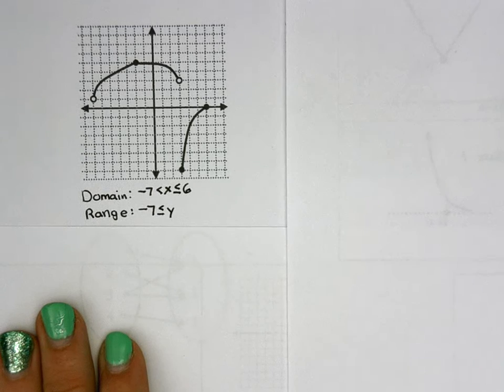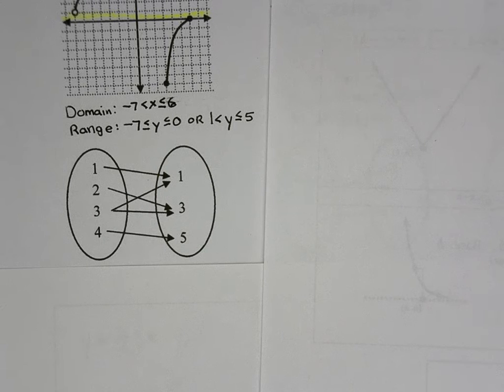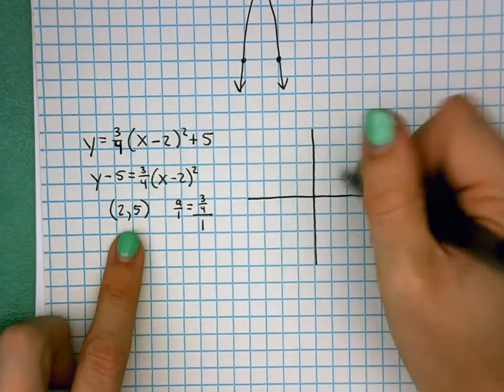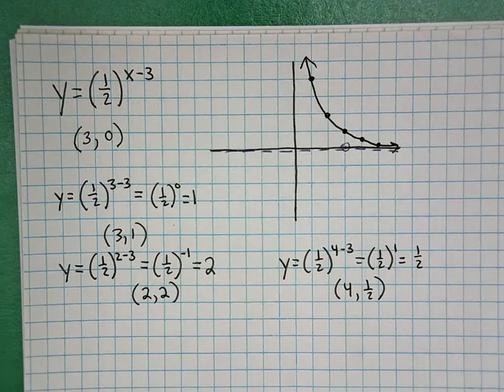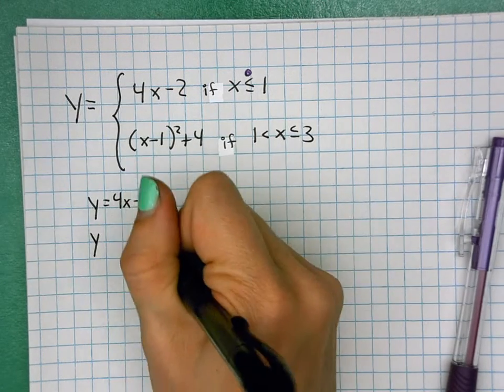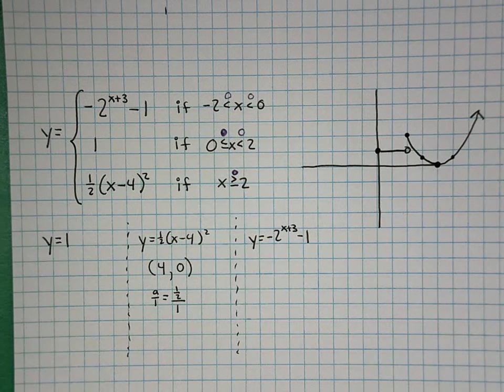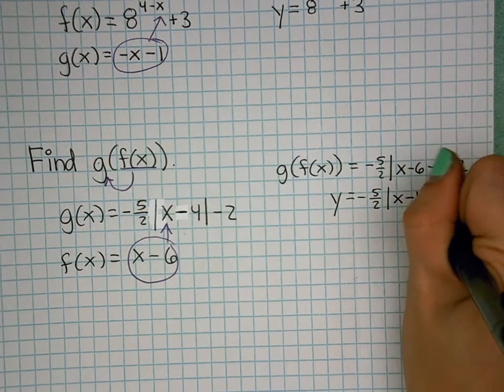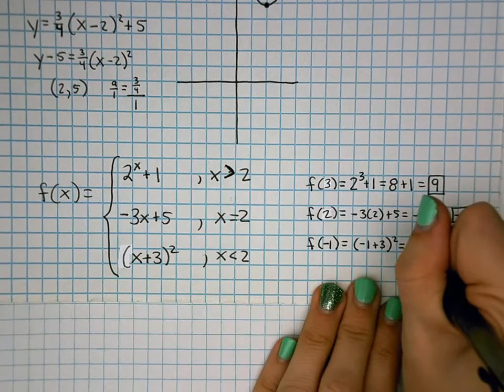Unit 1 Review #2